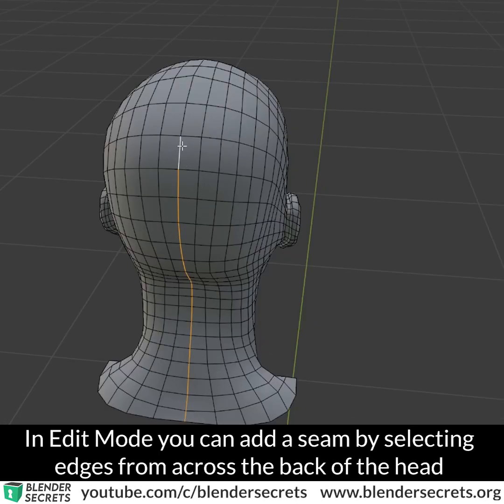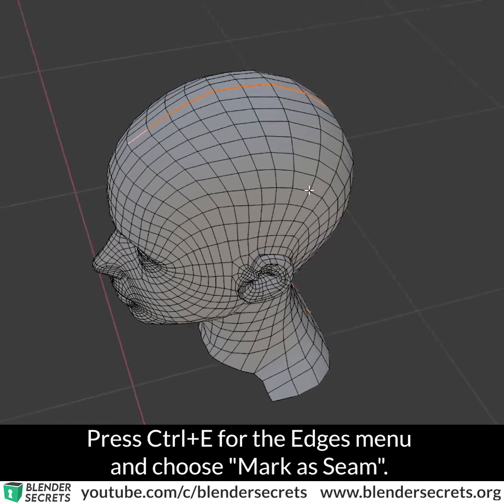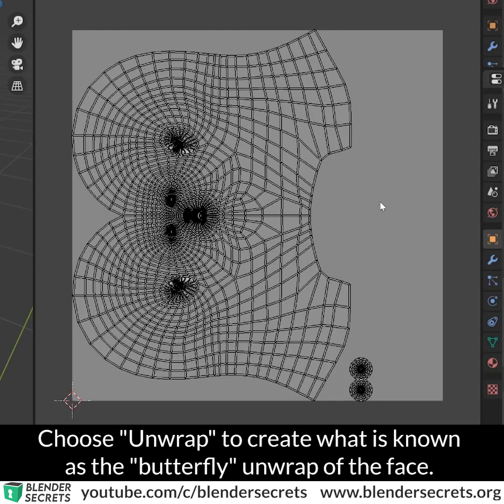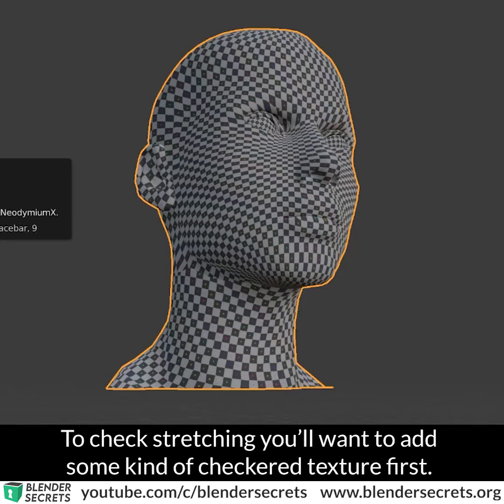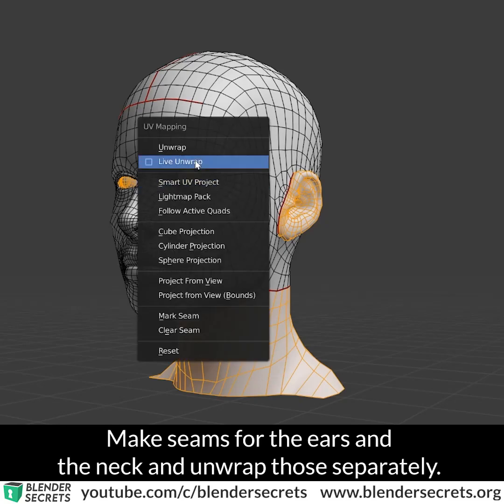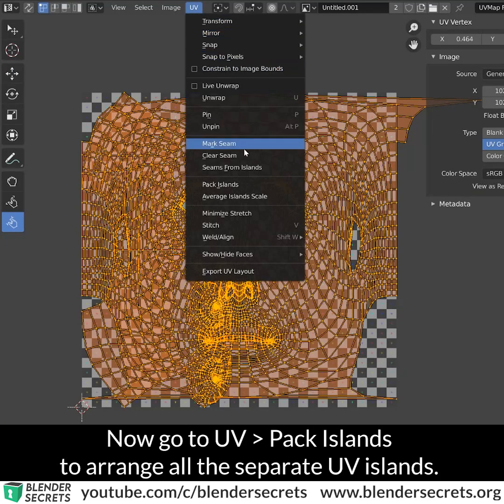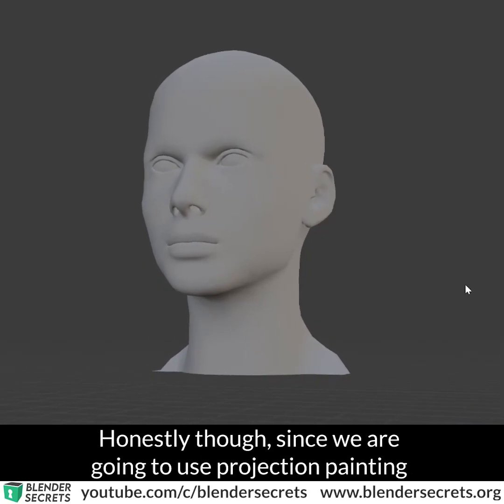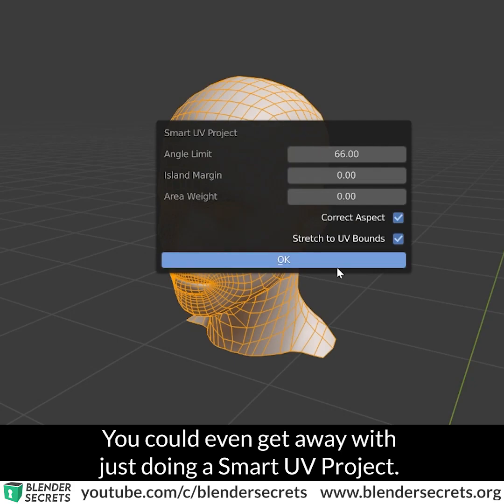Blender Secrets - Texturing a face / head (part 1)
In this video we'll have a look at UV unwrapping a face in three different ways, in order to reduce stretching so we can prepare it for projection painting (which we will look at tomorrow!)